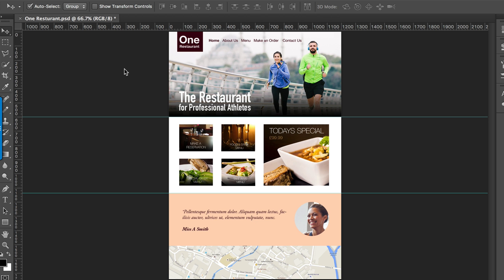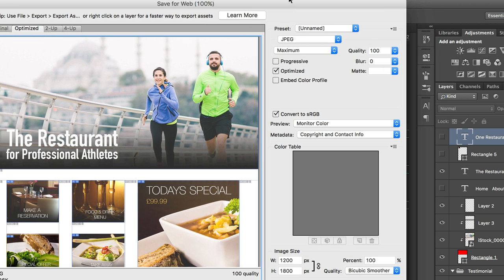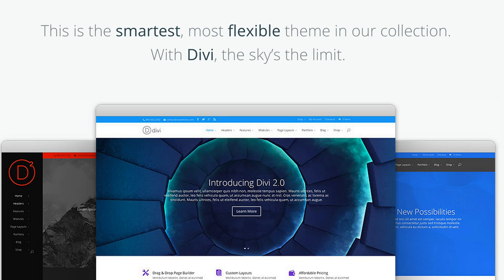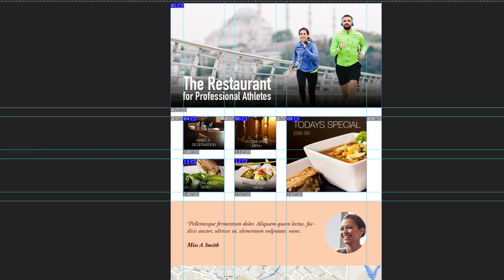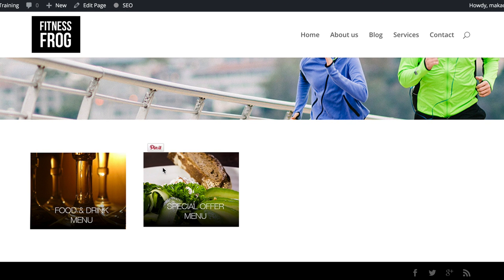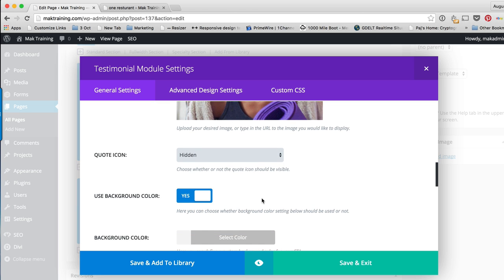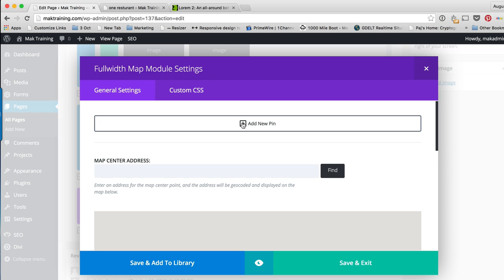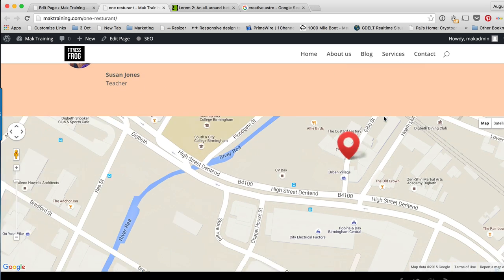How to convert Photoshop design into WordPress website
Divi theme tutorial - In this short video, I show you step by step how to convert photoshop design into WordPress website. We look at creating guides, slicing images and exporting the design using Photoshop.

After that, we move over to the WordPress website and install Divi 2.5 as the WordPress framework of choice and put together the website.